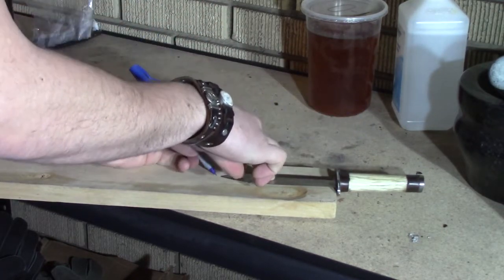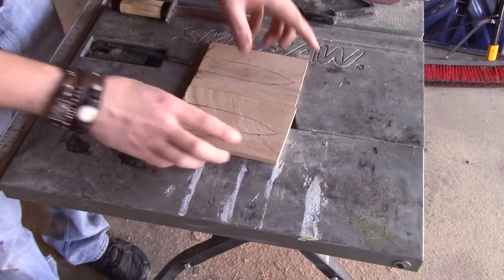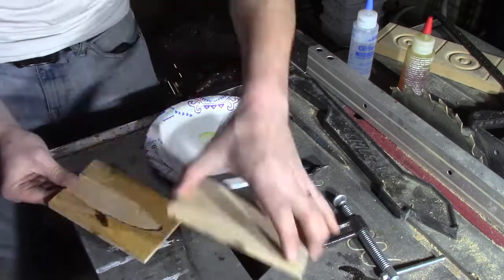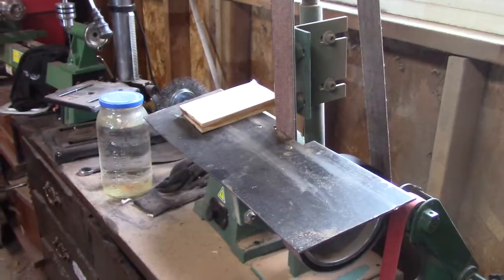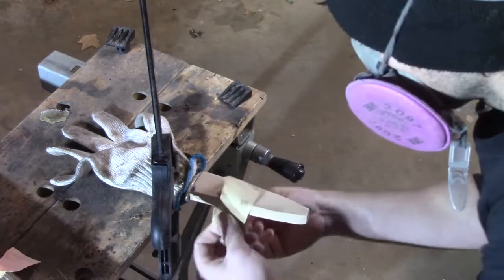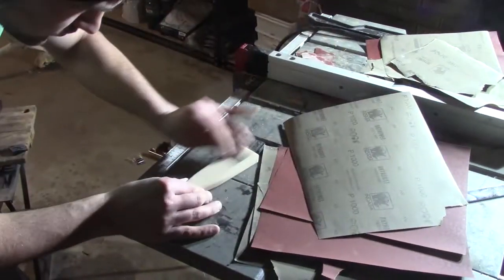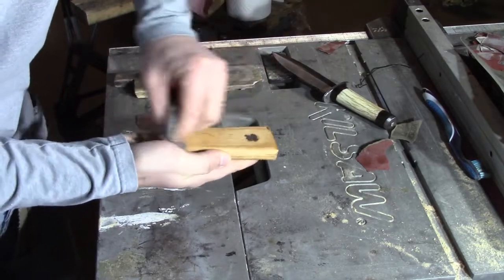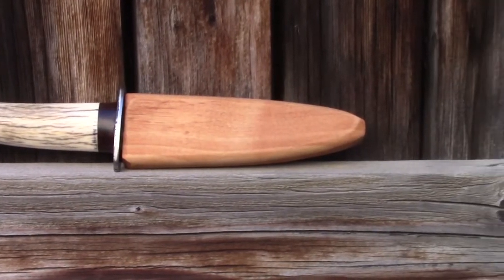HOW TO MAKE A WOODEN KNIFE SHEATH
In this video I show you how to make a wooden knife sheath for a dagger.

I recently made a dagger for a friend. The handle is made from stainless steel, cocobolo wood, and elk antler.